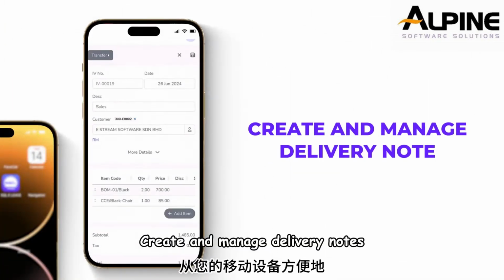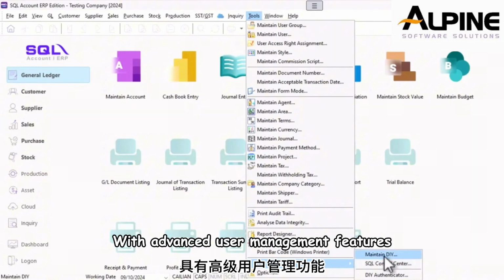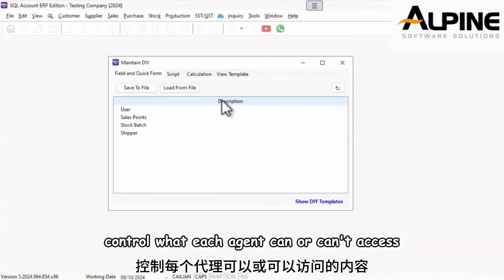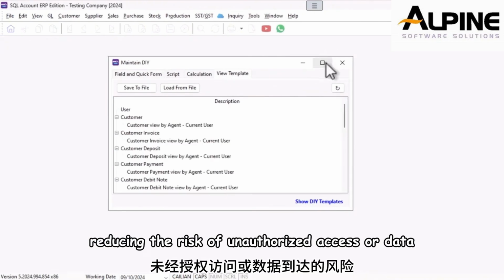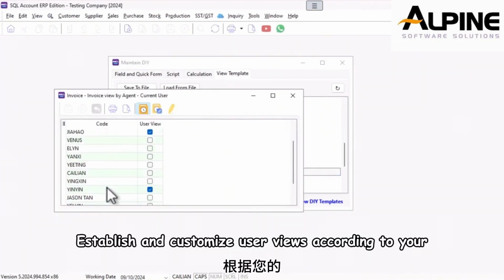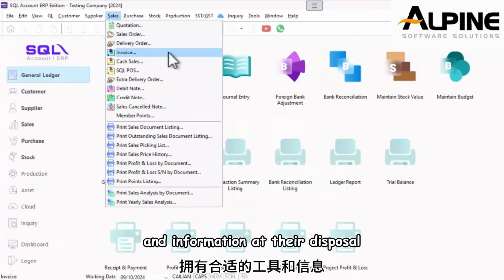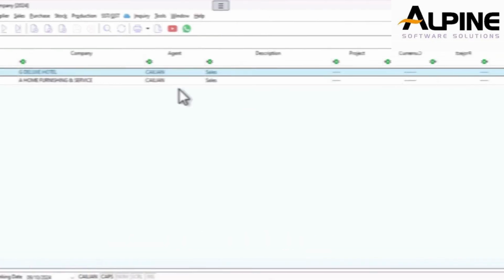New Launching SQL Mobile Connect - Alpine Software Solutions